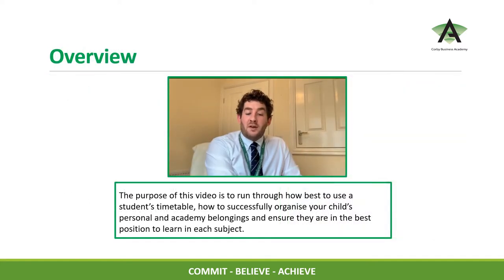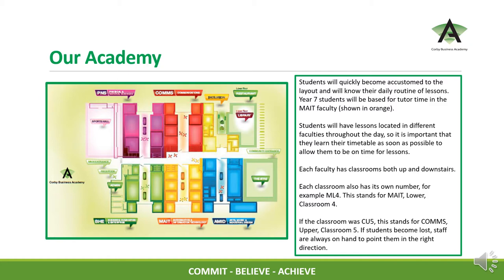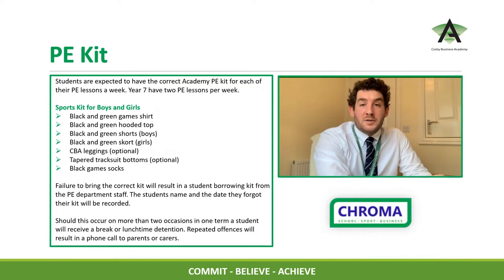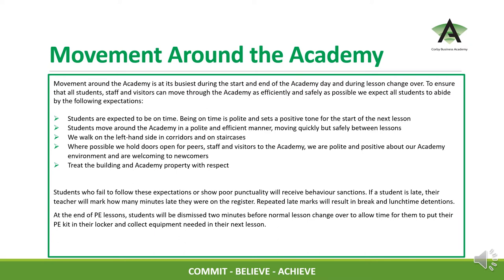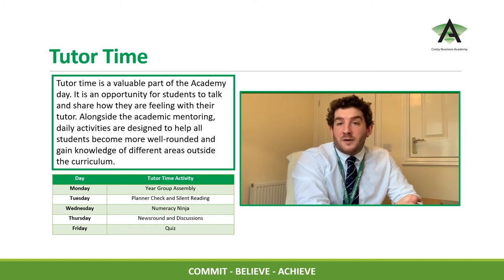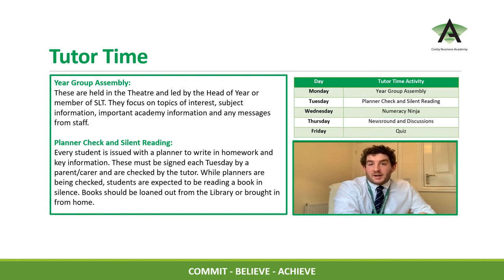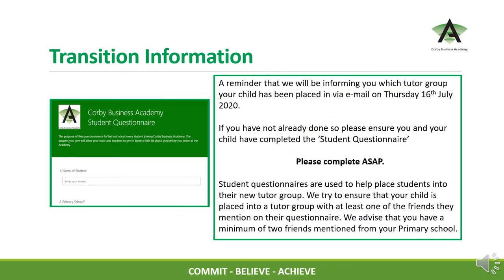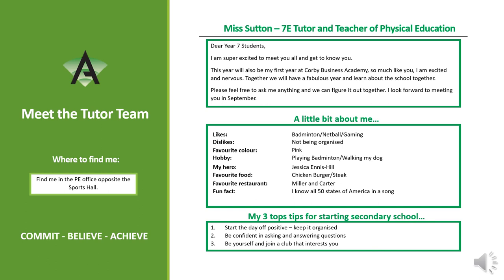Corby Business Academy Year 6 to 7 Transition Episode 3 - 09/07/20